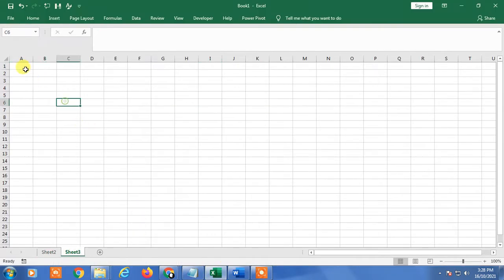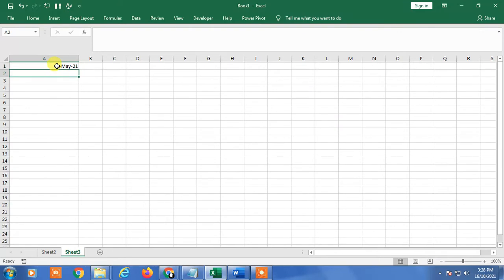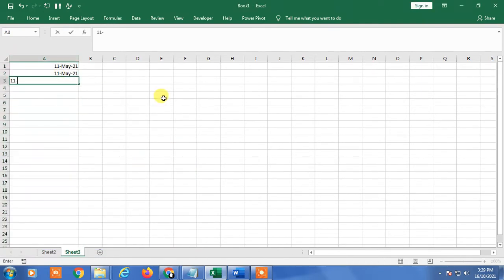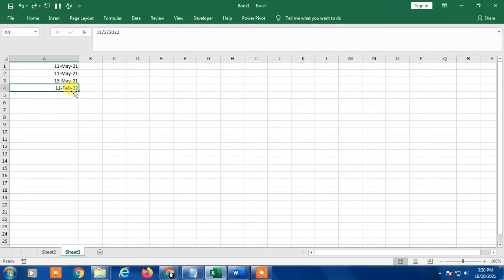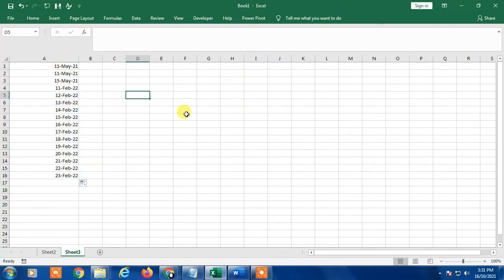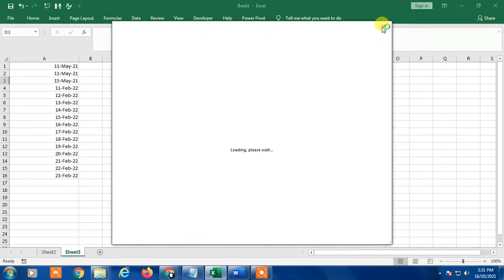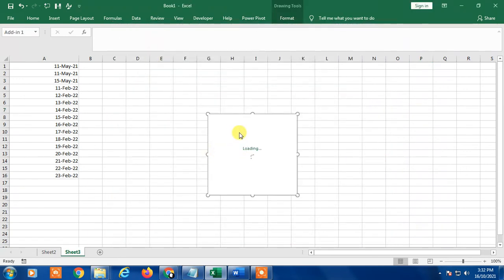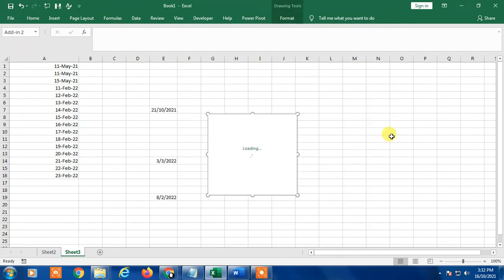How to Insert Date In Excel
formula for date in excel| auto update date in excel| date format in excel| today date formula in excel| today's date in excel shortcut| date and time formula in excel.

1.Head Phone With Mic
1A.Smart Wireless Head Phone
1B.My SMARTWATCH
1C.My Smart Mobile Stand
2.Noise Free Boya Mic
3.Smart Android Mobile
4.Smart Mobile Gimble
5.Smart Wireless Mic
6.My Smart DSLR
7.My Smart Vlogging Camera
8.Duel Mic for Interview
9.Smart Windows Laptop For Editing
10.My Smart My Macbook pro
11.My Smart iMac
12.My UltraWide Monitor Screen
13.Smart Tripod Stand
14.Smart DSRL HANDLE GIMBAL
15.SMART LIGHTING SETUP
16.My Smart DRONE
17.SMART LENS 50MM PRIME
18.SMART Lense 70-200mm ZOOM
19.SMART 24-105MM INDOOR
20.SMART Gopro